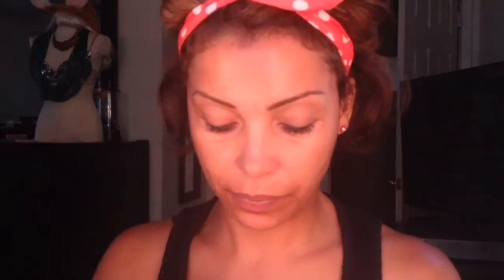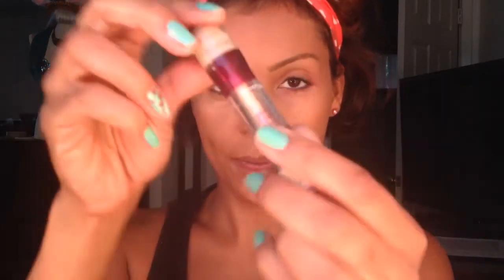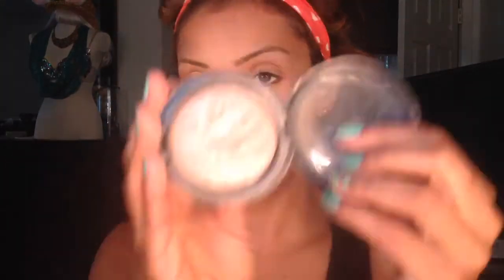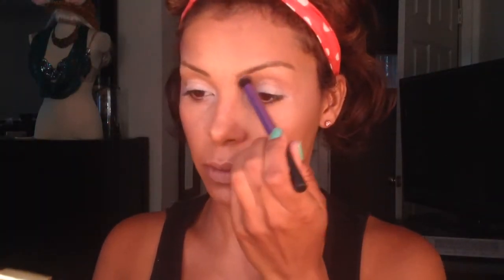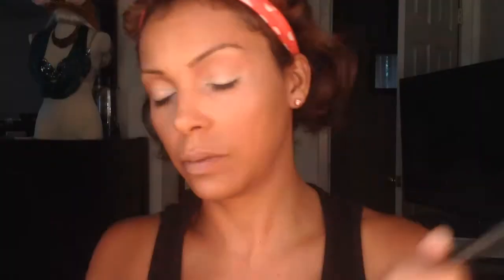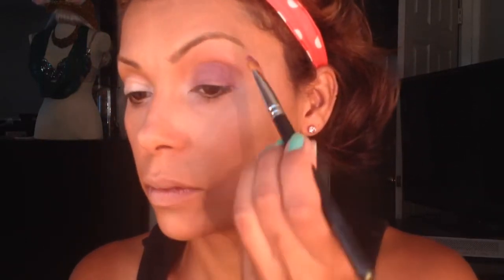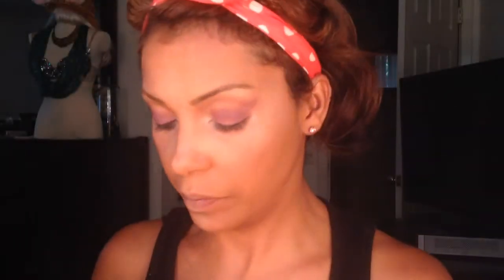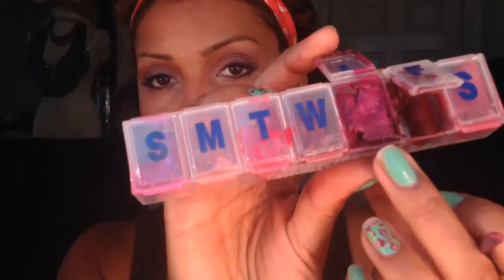Natural Summer Smokey Eye Tutorial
Jane Iredale smooth Affair Facial primer & brightener
Mac studio fix power NC45
Maybelline Instant Rewind concealer 50 neutralizer
Mac Neutralize Skin Finish soft & gentle
Wet N Wild Petal Pusher palette Rside eyelid color
Wet N Wild Petal Pusher palette Rside crease color

T W I T T E R : @prissajeanmua

 I N S T A G R A M : @prissajean